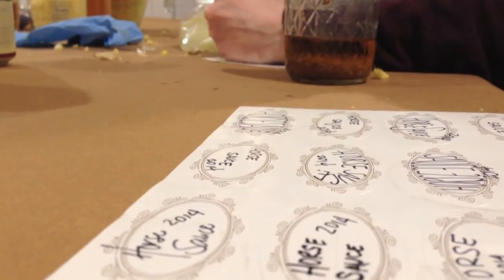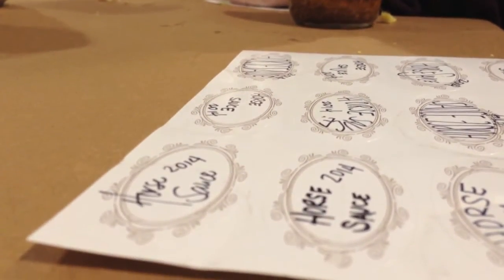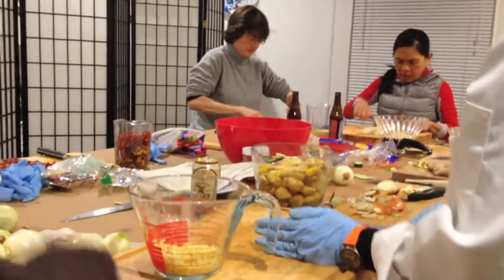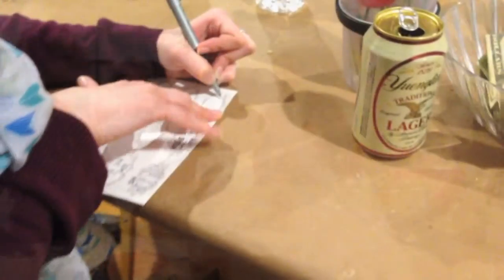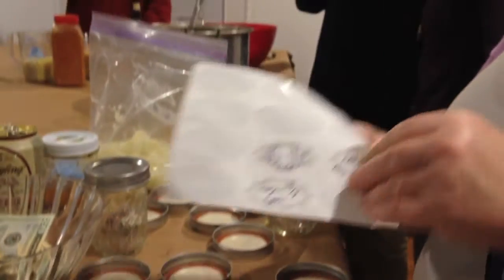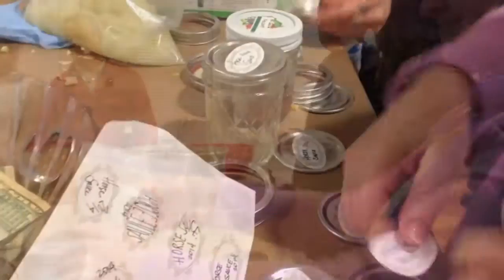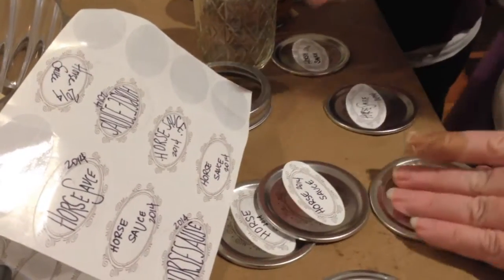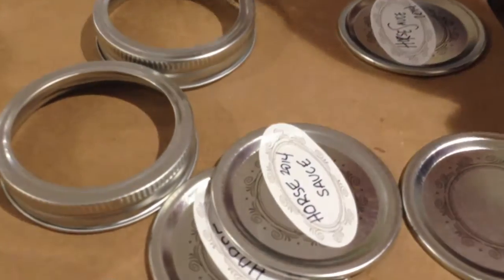Tibetan Hot Sauce Party 2014 - Durham Shambhala Center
Jan 18, 2014 - Scenes from a Tibetan Hot Sauce making party at the Durham Shambhala Meditation Center, Durham, NC.

video by Grace Wakeman